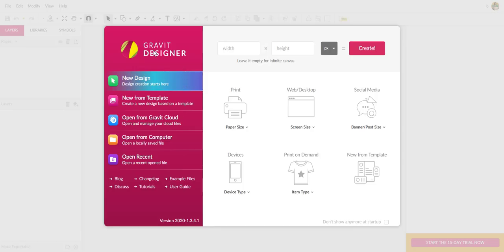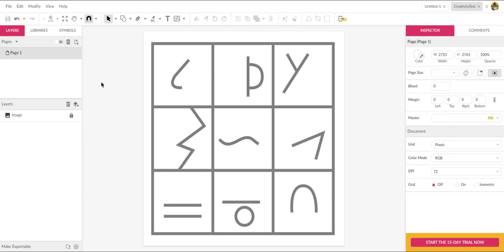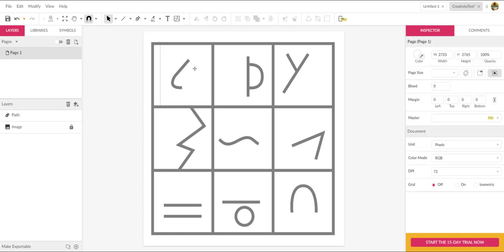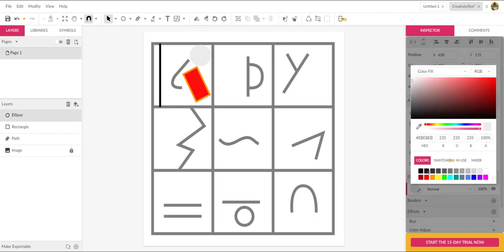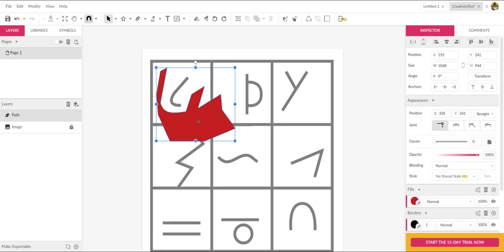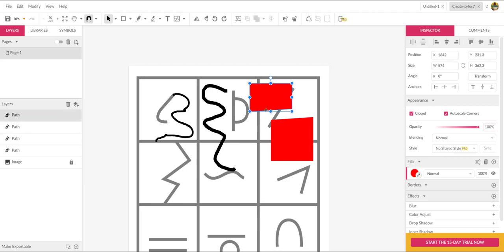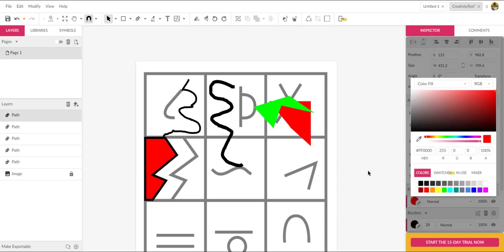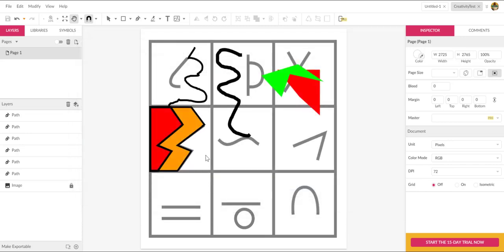Digital Art Intro: Gravit Basics and Creativity Test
Learn the basics of Gravit and how to set up and complete a creativity test.